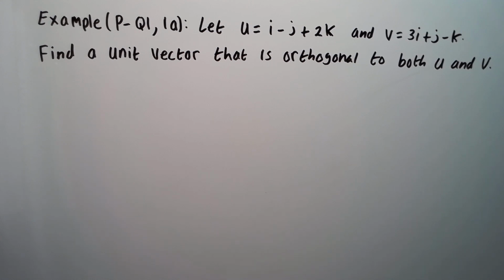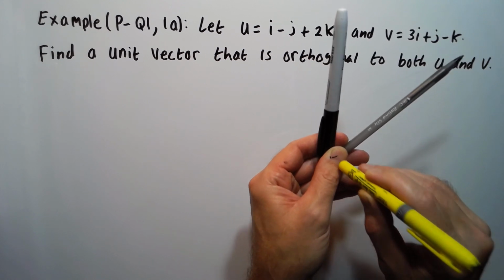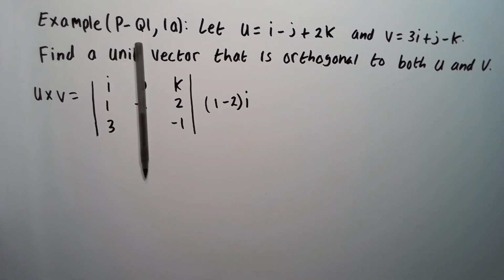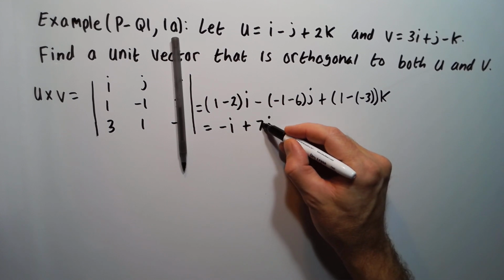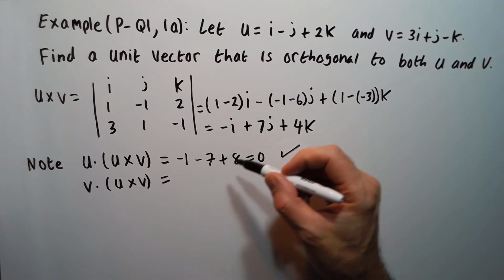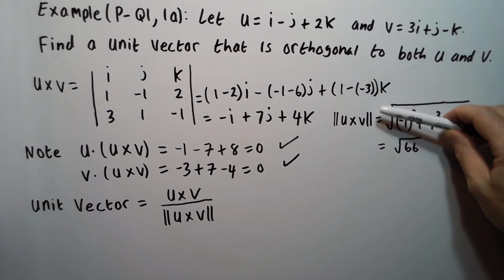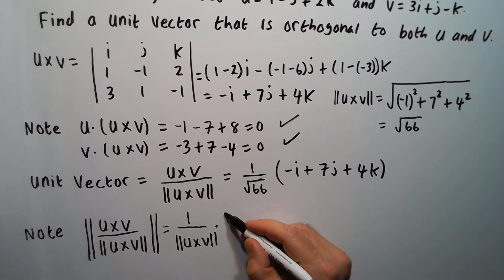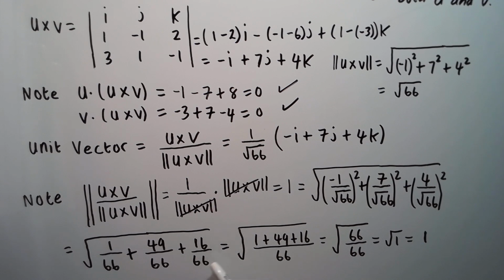P-Q1_1a_Math_250